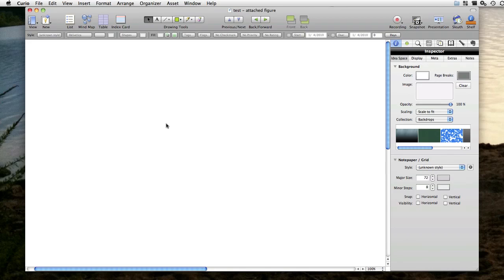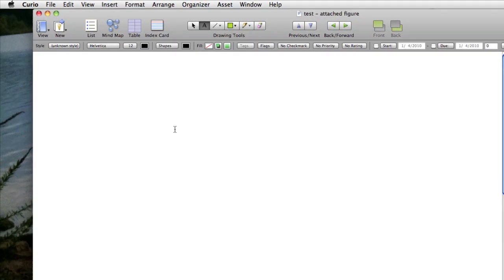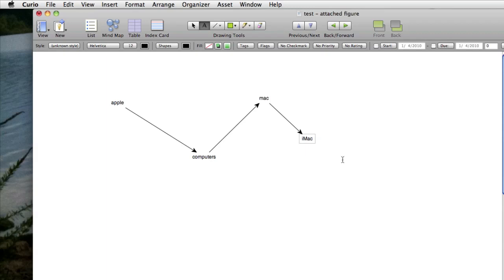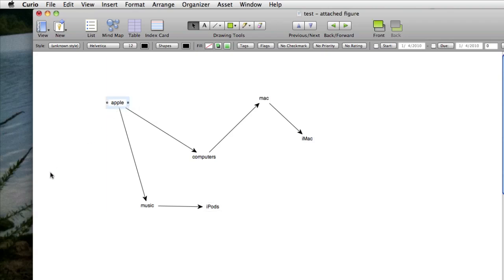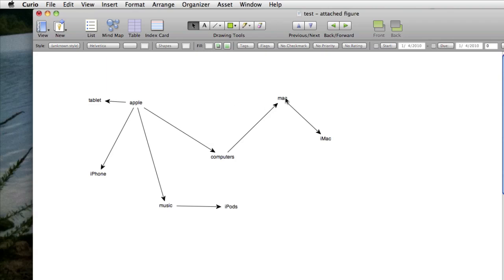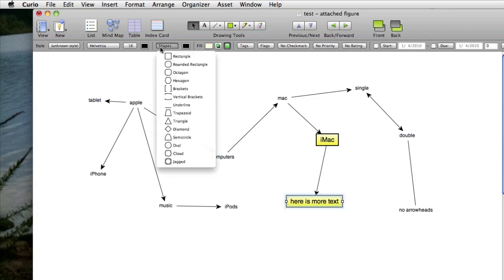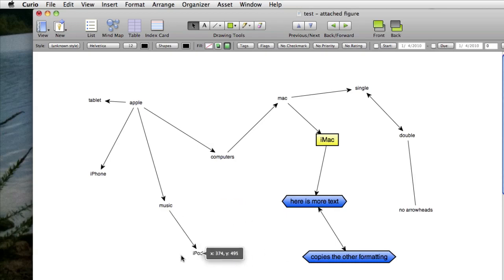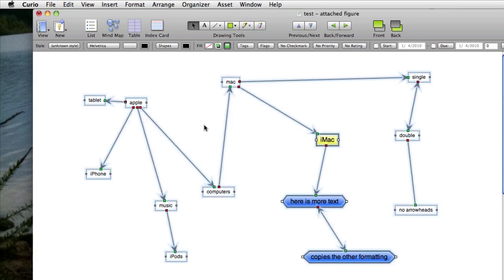Curio Attached Text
This is a brief demonstration of Curio 6.4's new attached text feature. Simply select or edit a text figure then hold down the Command key and click elsewhere on the idea space to create a new text figure with a sticky line attaching the two text figures together. Holding Command will create a single arrowheaded line, Command+Shift will create a double arrowhead, and Command+Option will create a plain line with no arrowheads. This is a great way to create quick flowcharts without the formality of a mind map.